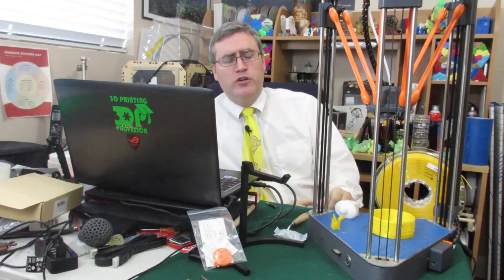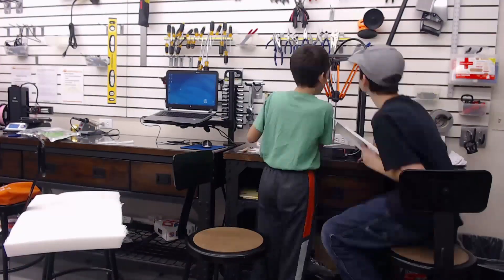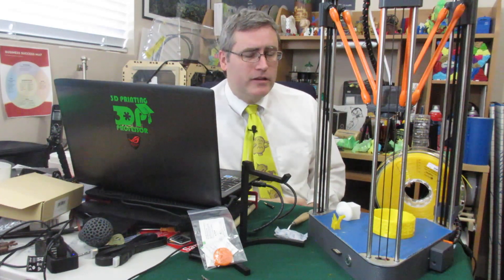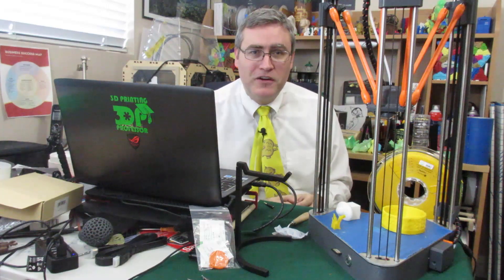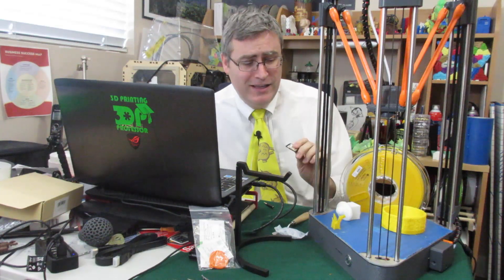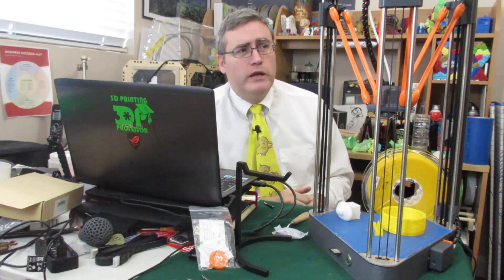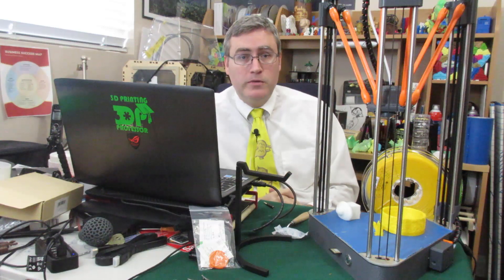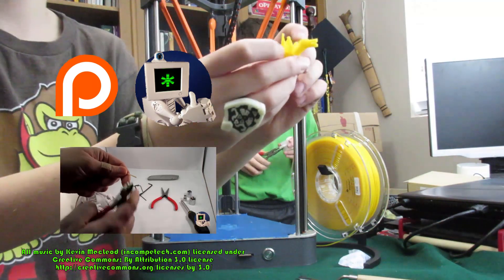Dagoma Neva 3D Printer review - March MadMess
The Dagoma Neva Delta 3D printer, the bold new 3D printer that comes with a touch build plate and no screen readout. But are these innovative ideas that will make 3D printing easier for everyone, or is it just hype that will let you down?

You can order the Neva on Amazon